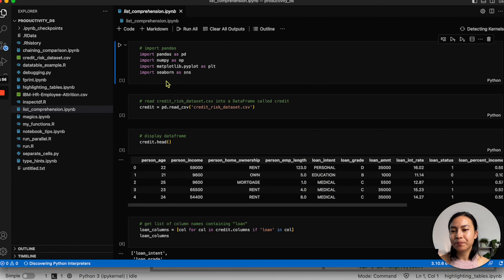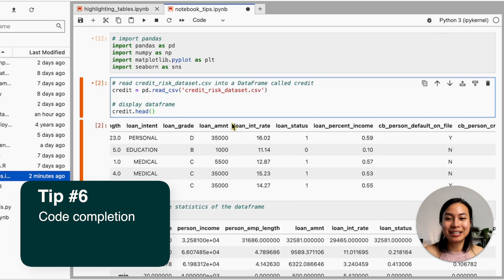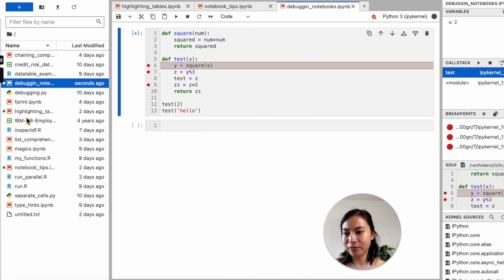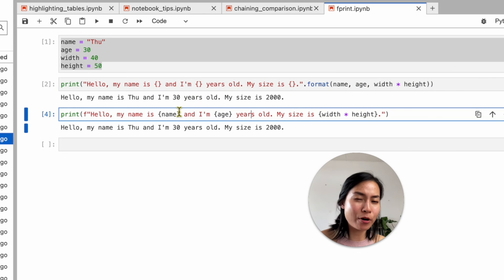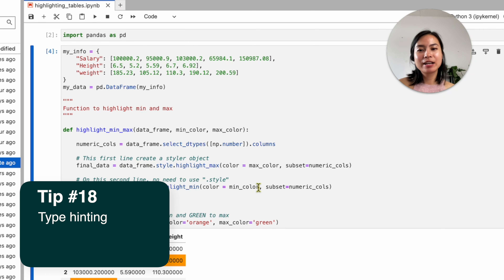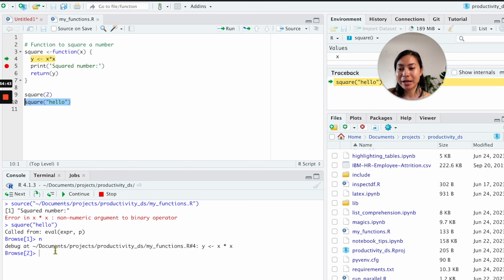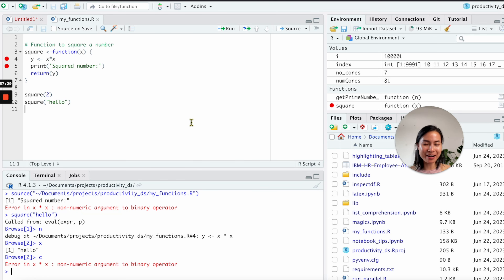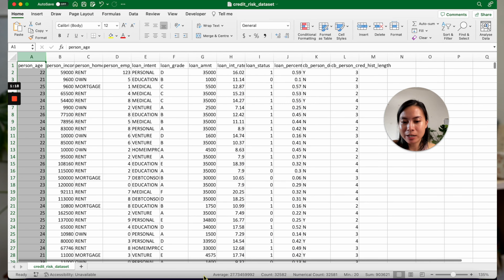40 Data Science Tips I Wish I Knew Sooner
Hi everyone 👋! In this video I demonstrated 40 tips to help you become more proficient in day-to-day data science tools such as Jupyter notebooks, VS Code, Python, R and RStudio, and Excel! It's definitely the longest video I have ever made and took me tons of time, but hopefully it will give you some useful tips, no matter if you are a novice or a seasoned data analyst/ data scientist.

Tips for Jupyter notebooks:
00:00 Intro
00:48 Jupyter Notebooks
00:50 - #1 Use JupyterLab/ VS Code (instead of Notebook)
2:44 - #2 Useful shortcuts in notebooks
7:44 - #3 Add an image to notebooks
8:36 - #4 Move around quickly
10:04 - #5 Multi-cursors
11:16 - #6 Code completion
11:41 - #7 Debugging in JupyterLab
19:45 - #8 Magics
23:07 - #9 Timeit magic
24:40 - #10 Writing formulas in notebook cells

Tips for Python:
25:46 - Python
25:58 - #11 Chaining comparisons
26:31 - #12 Using f-strings
27:32 - #13 List comprehensions
29:12 - #14 Creating Python virtual environments
30:47 - #15 Creating and using requirements.txt file
32:39 - #16 Python libraries for profiling reports
33:38 - #17 Highlighting pandas tables
35:17 - #18 Type hinting

Tips for Visual Studio Code:
37:14 - VS Code
37:30 - #19 Opening project folders VS Code
39:07 - #20 Using code completion VS Code
39:43 - #21 Useful shortcuts in VS Code
42:32 - #22 Running Python scripts interactively in VS Code
43:55 - #23 Debugging in VS Code

Tips for RStudio (sorry I accidentally had double #27 here 😅)
46:07 - RStudio
46:23 - #24 Shortcuts in RStudio
47:11 - #25 Find function definition in RStudio
48:48 - #26 Creating R projects
50:08 - #27 Debugging in RStudio
51:20 - #27 The most useful package in R 😉
52:31 - #28 Data profiling in R
54:16 - #29 Parallelizing code in R (doParallel package)

Tips for Excel:
59:16 - Excel
59:41 - #30 Customising status bar in Excel
1:00:24 - #31 Using Analyze Data tool in Excel
1:02:48 - #32 Using Excel table
1:05:24 - #33 Creating slicers for Excel reports
1:06:28 - #34 Keyboard shortcuts in Excel
1:07:48 - #35 Typing headers quickly in Excel
1:08:27 - #36 Doing statistical analyses in Excel
1:09:52 - #37 Filling blank values in Excel
1:10:43 - #38 Conditional formatting in Excel
1:12:00 - #39 Recording custom Excel macros
1:15:15 Conclusion